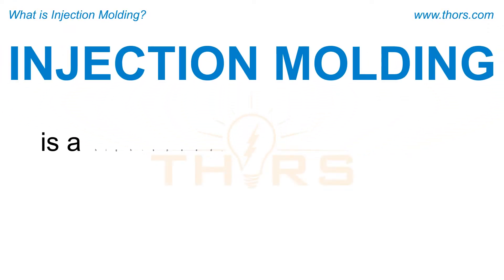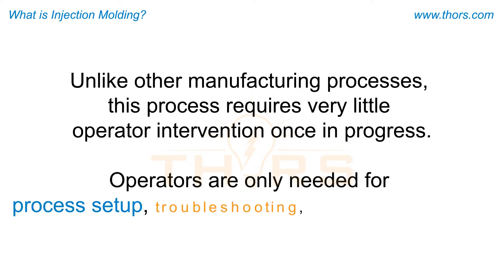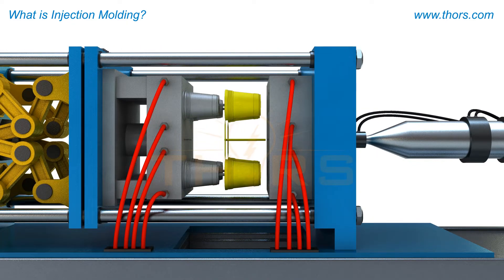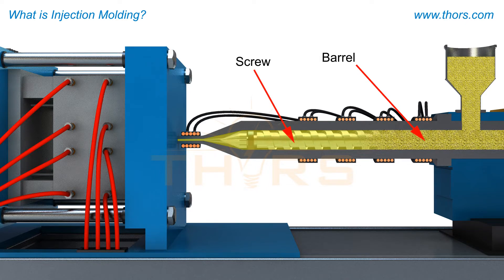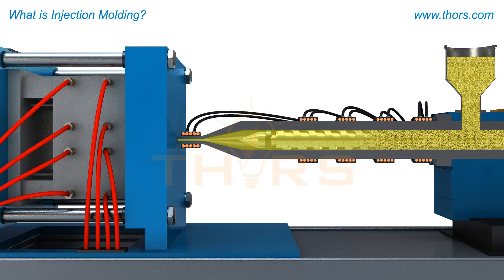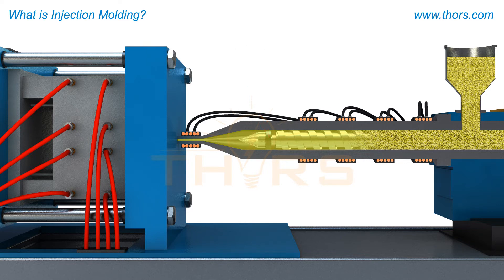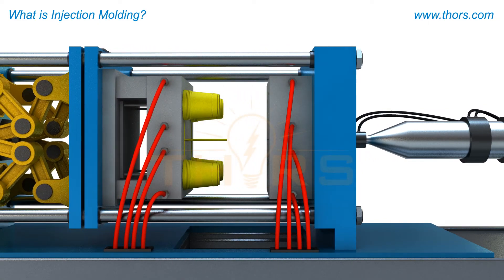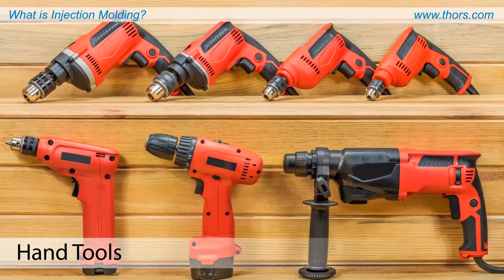What is Injection Molding? || THORS Polymers: Injection Molding Courses Preview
What is injection molding and what are the basic concepts involved in the process? Find out in this preview for the Polymers: Injection Molding courses from THORS eLearning Solutions.